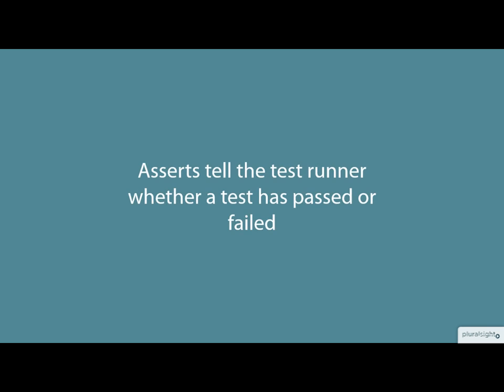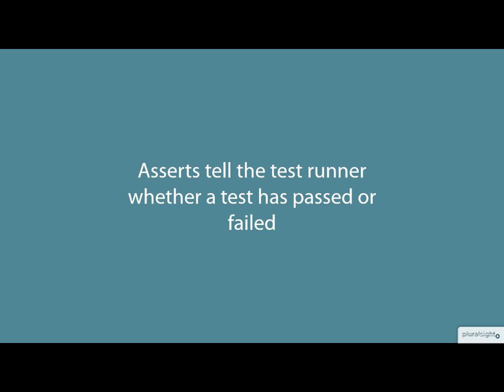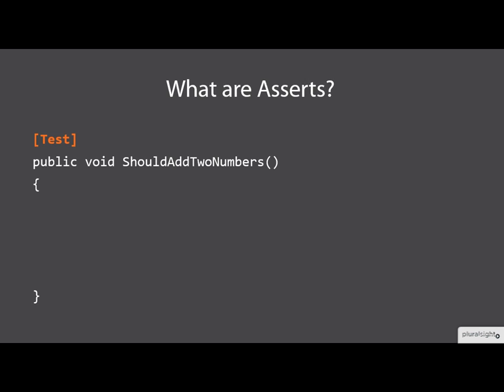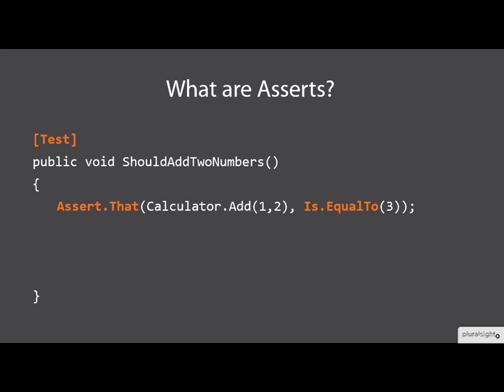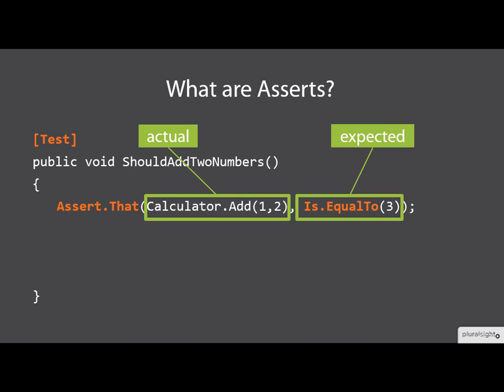Introduction to .NET Testing NUnit By Jason Robert